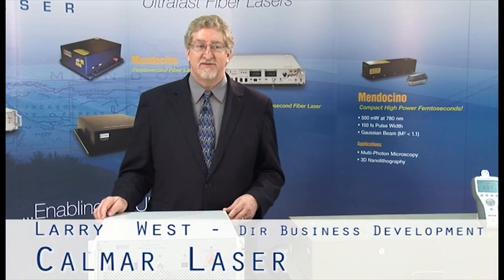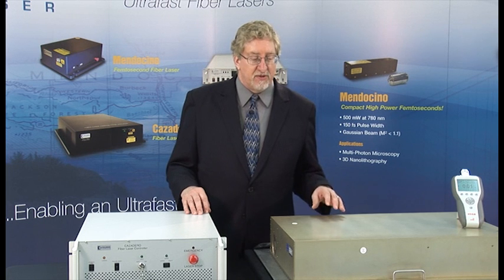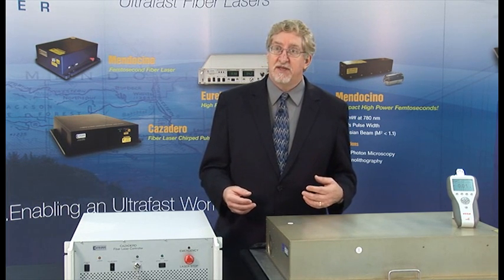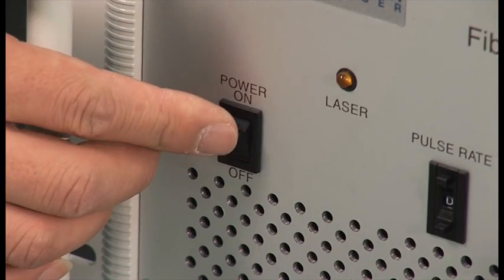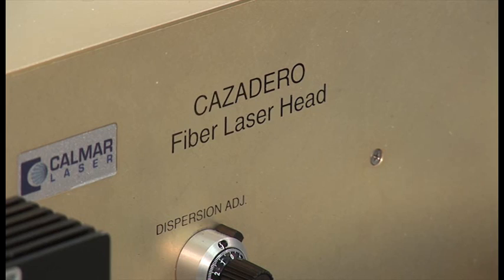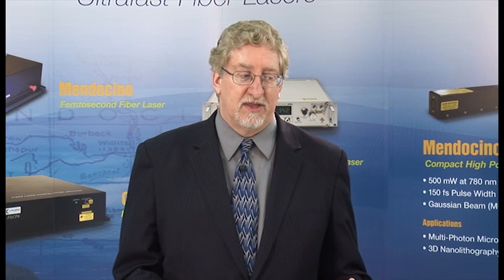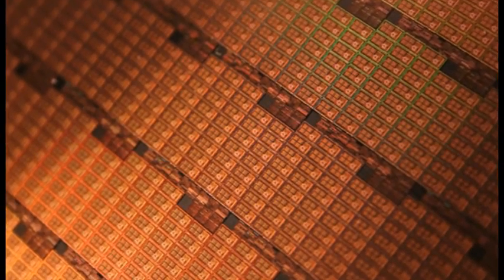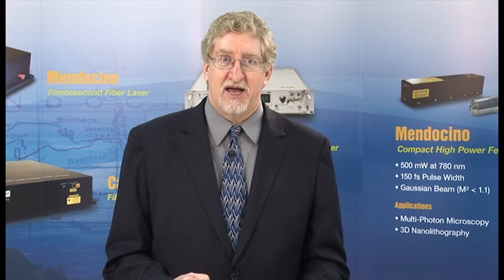Cazadero High Pulse Energy Femtosecond Laser (FLCPA)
The Cazadero femtosecond laser is based on a fiber laser based chirped pulse amplification system (FLCPA) architecture and generates up to 20 µJ femtosecond laser pulses at a repetition rate of 100KHz for either 1 or 1.5 µm wavelengths.